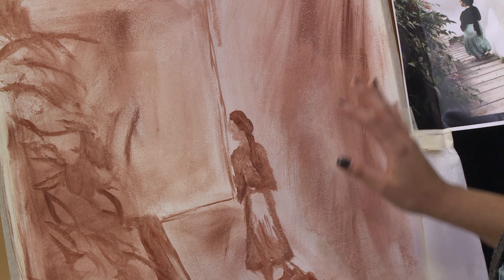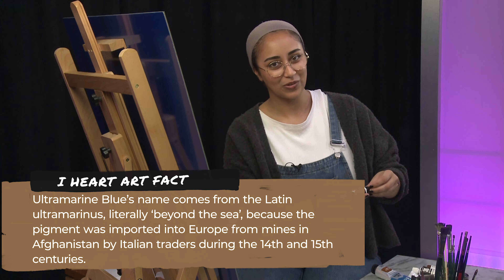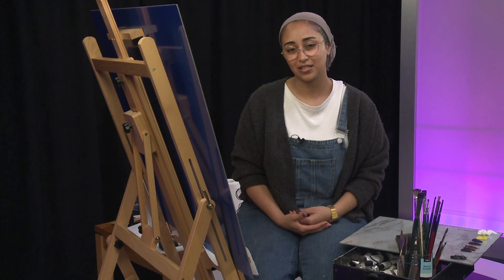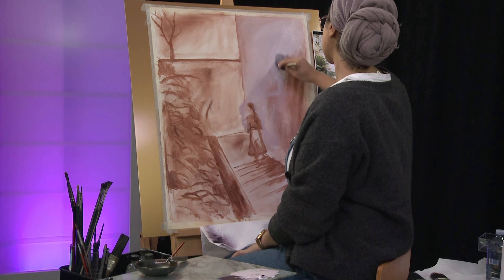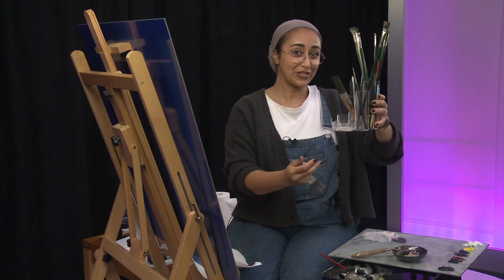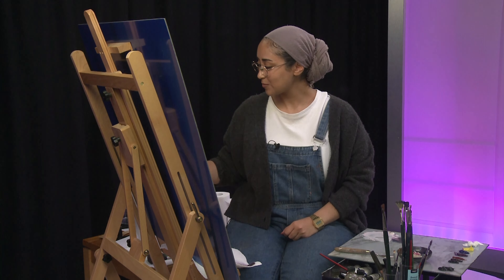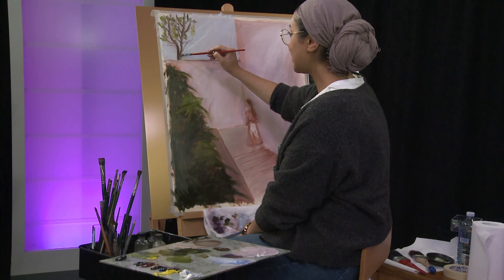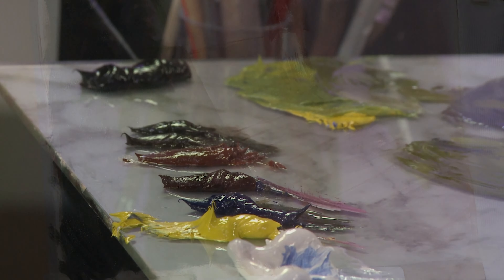I Heart Art // S02E05 / Aysha Tufa - Oil Painting (Part Two)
Join artist Aysha Tufa as she steps through a three-part series focusing on oil painting on canvas.

C31's I Heart Art follows a diverse range of artists as they step the audience through the process of putting pen and paintbrush to paper. Filmed in the Channel 31 Studios.

Proudly supported by the Community Broadcasting Foundation.